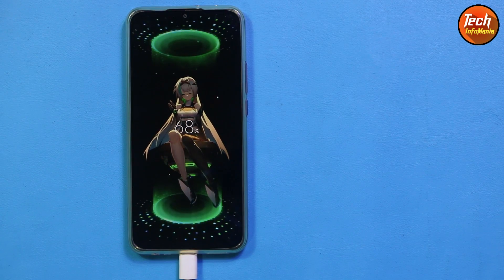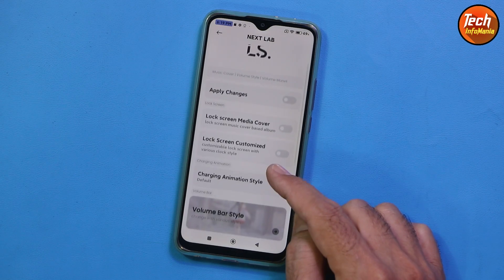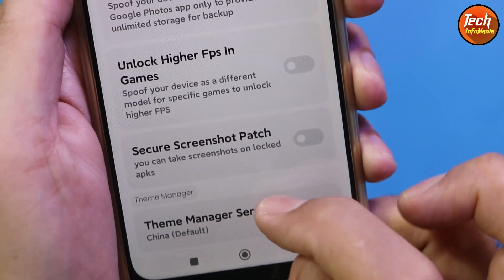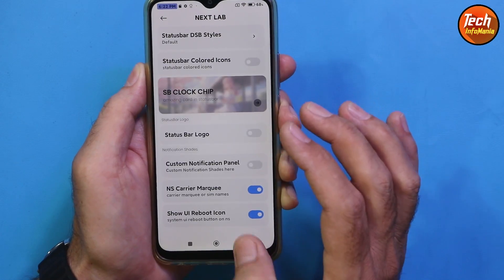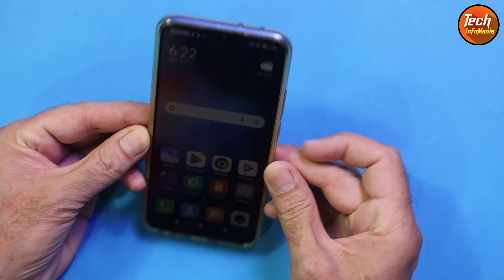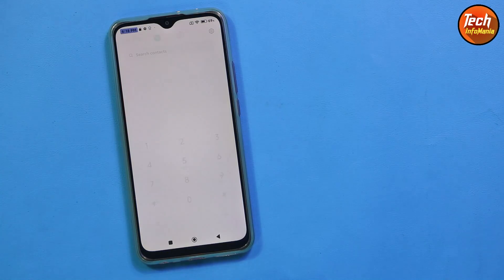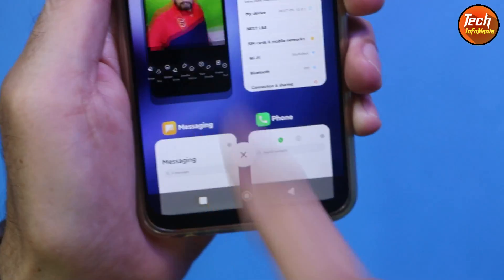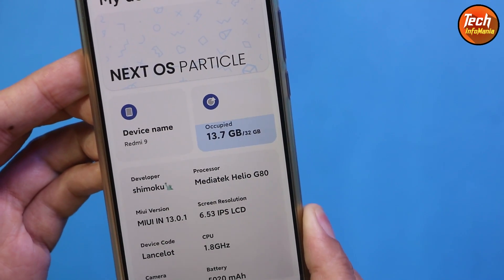Next OS Android 12 ROM For Redmi 9 Redmi 9 Prime English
Next-OS
Redmi 9
Redmi 9 Prime
Android 12
Unofficial

This is what you will love on your mobile Redmi 9

Stay Blessed

Android 12
Changelog:
Options to change status bar icons Wi-Fi, data, battery, etc.
Lock Screen mods media art, clock style, power menu, charging animation, etc.
Miscellaneous (gphotos spoof, fps spoof, netfix spoof, servers, etc.) • Control Center (interface, tile selection, Monet Control copy, etc.)
Status bar (double status bar, clock chip, logo, etc.)
Monet Control and AOSP Color Selector.
Customize user interface improvements.
next improvement to the laboratory user interface.
Better RAM management
Best energy saving
Decrypted (default). much more.

Credits:
Thanks for testing CottonBunny
The rest goes to @darksky4you
Update 03.14.24
Fixed overlay
Add new launcher ( smoooth )
Fixed crash nextlab
Thermals miui 12 ( battery backup the best )
More.

Author: @xdshimokuu

Must Backup Mobile Phone IMEI Numbers before flashing.
NOTE : IF YOU HAVE IMEI ISSUES AND ROM DOESN'T BOOT , CONSIDER TO FLASH IMEI FIX ZIP ;

Changelogs
Date: 15.03.24
Build number: 13.0.1.1
Android patch: 12
Changelogs:
update secure patch
add new app installer
add new security center
add new theme manager
add two builds perfomance / balance
new localisation
added color picker
optimization cache
Reduced system load

Changelogs
Date: 18.03.24
Build number: 13.0.2.2
Android patch: 12
Changelogs:
update secure patch
added new hyper launcher with ios recents
added new color picker app
fixed crash color picker in app
added new monet and encrypted it
fixed more errors...

Links and tutorial of flashing will be added in my next coming video.